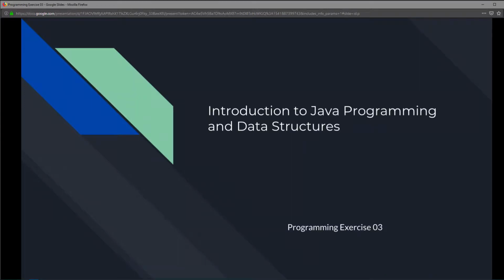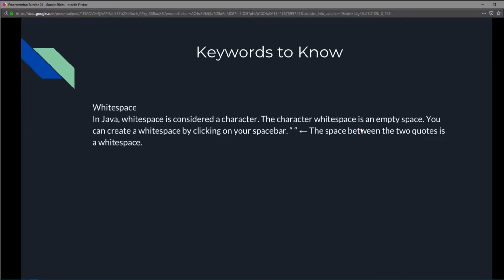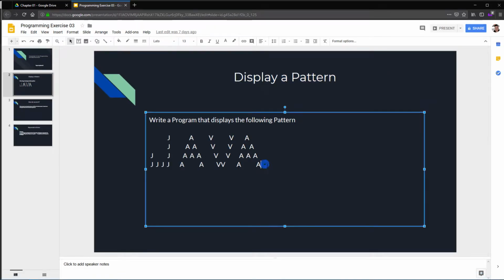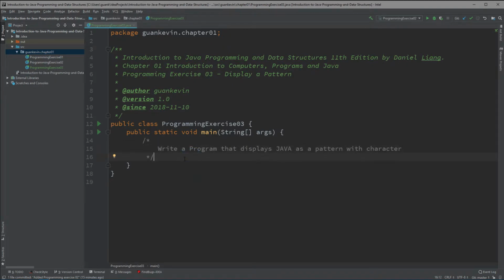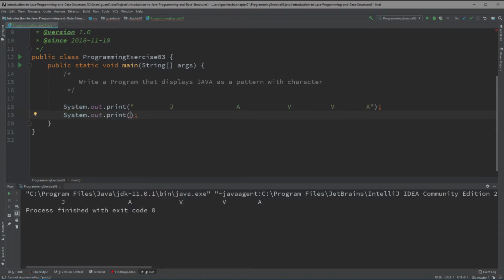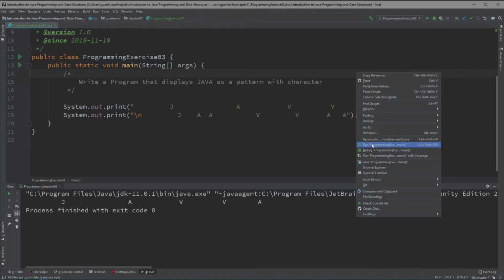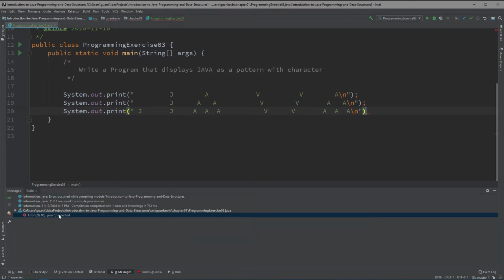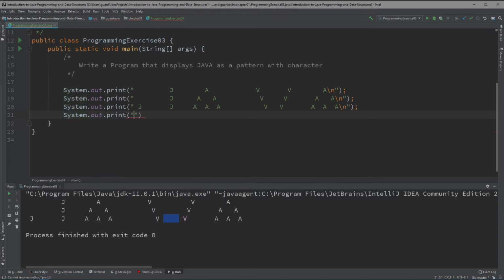Intro to Java Chapter 01 Exercise 03 - Display a Pattern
Authors: Daniel Liange
Chapter: 01 Introduction to Computers, Programs, and Java
Programming Exercise: 03 - Display a Pattern
Programming Language: Java
IDE: Intellij
Theme: Darkest Dark
Recording Software: CyberLink Screen Recorder